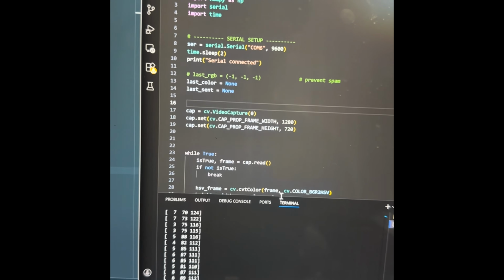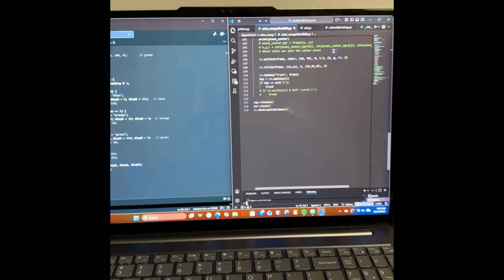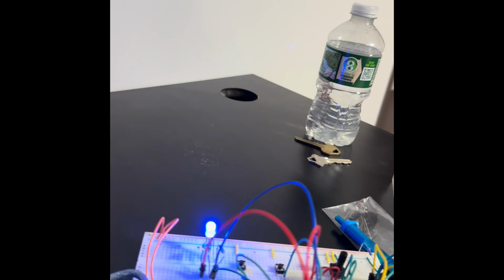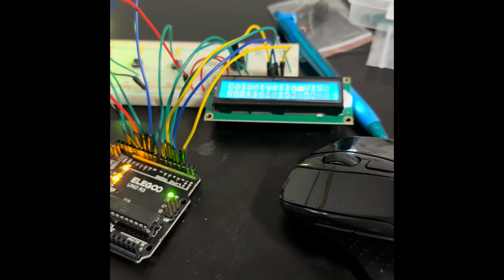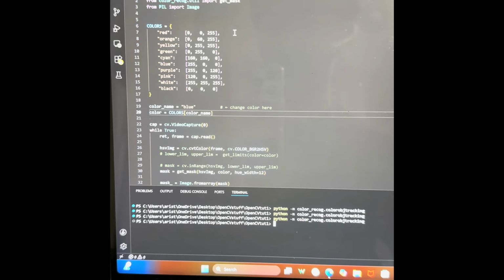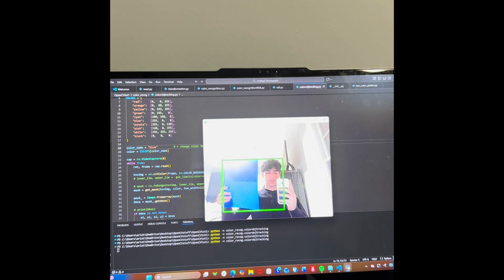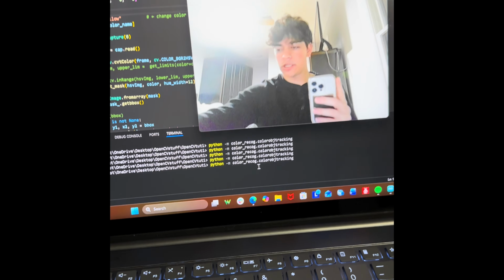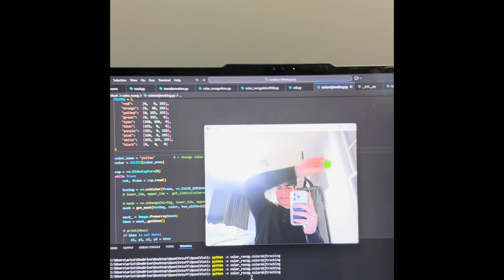Open CV color projects (Arduino RGB/LCD, object tracking)